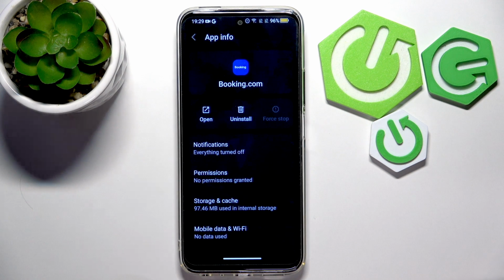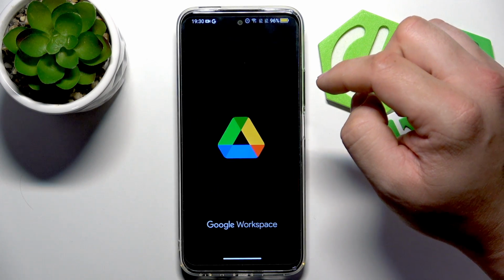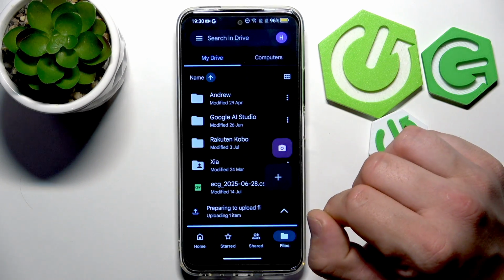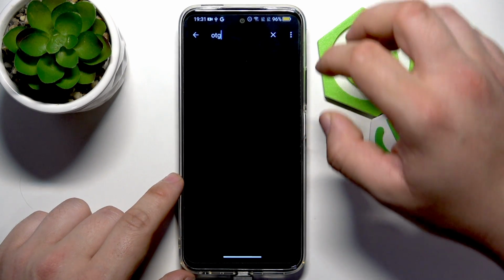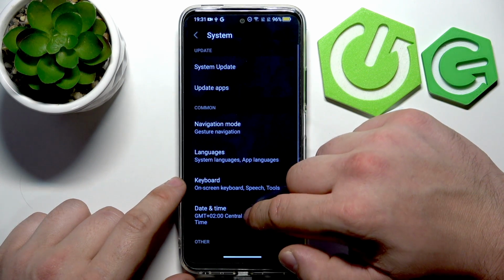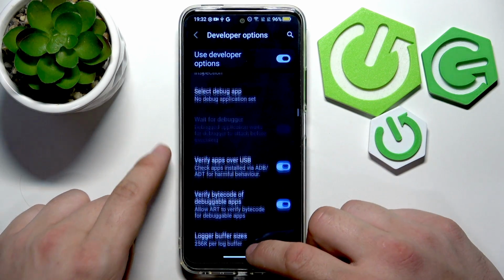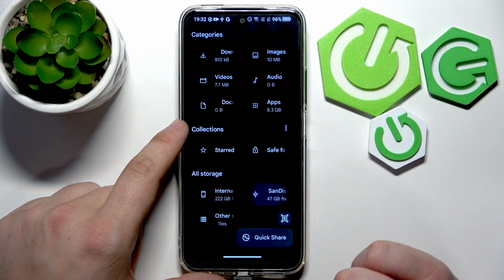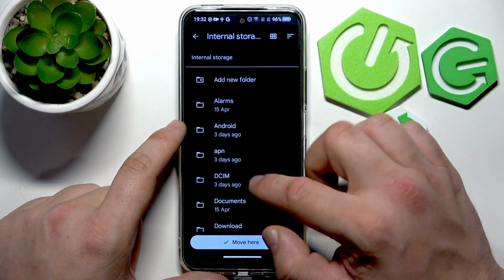TCL 605 – How to Transfer Files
If you want to move files on your TCL 605, this video will show you the easiest ways to transfer files between your smartphone, Google Drive, and an external USB drive. Learn how to upload and download files using Google Drive, and how to use OTG (On-The-Go) to connect a USB stick for quick file transfers. We’ll also cover how to use the Files app to move files between internal storage and external devices. Whether you need to back up your photos, share documents, or free up space, these steps will help you manage your files on the TCL 605 with ease.

How to transfer files on TCL 605?
How to move files from TCL 605 to Google Drive?
How to use a USB drive to transfer files on TCL 605?

0:00 Introduction
0:12 Transfer files with Google Drive
0:39 Upload files to Google Drive
0:51 Download files from Google Drive
1:02 Connect USB drive with OTG
1:14 Enable OTG settings
2:09 Open Files app
2:14 Find storage devices
2:25 Move files between internal and external storage
2:49 Complete file transfer